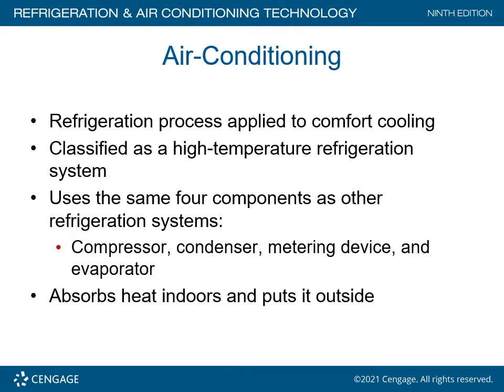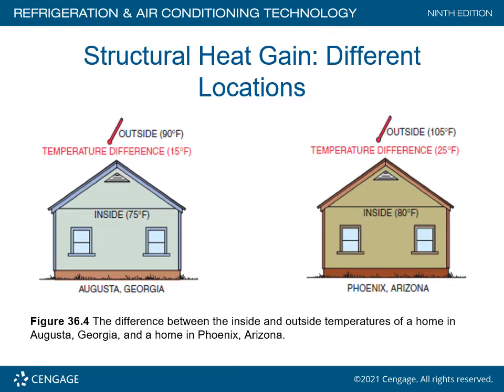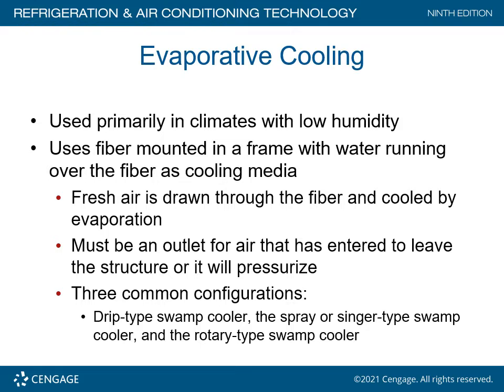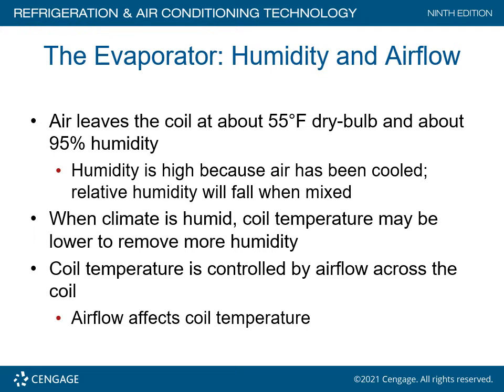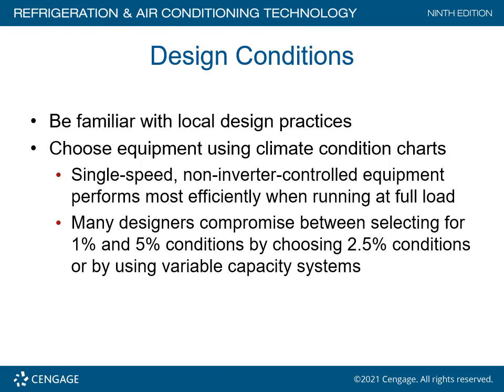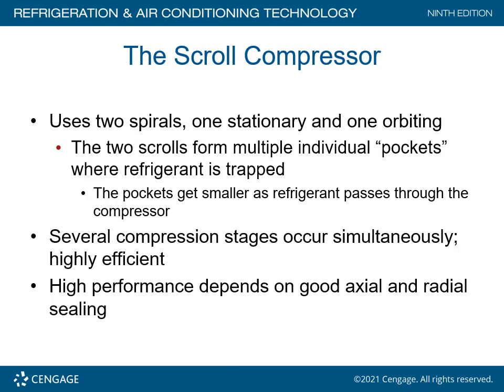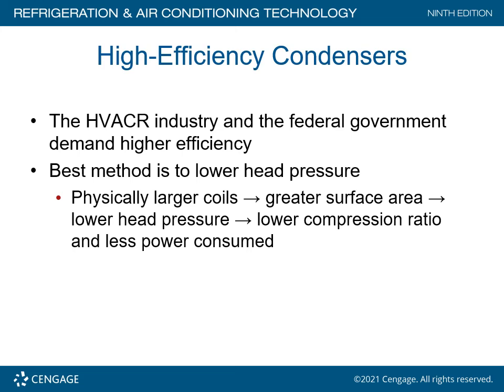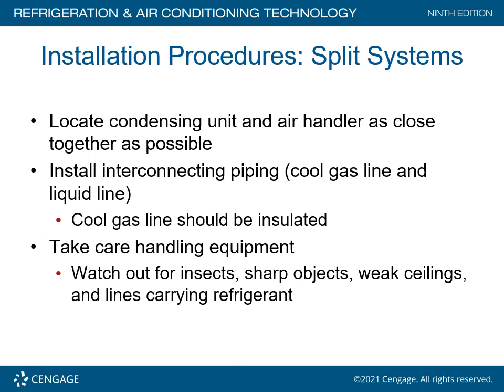Unit 36 Refrigeration Applied to Air Conditioning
This video features a powerpoint and lecture about refrigeration applied to air conditioning